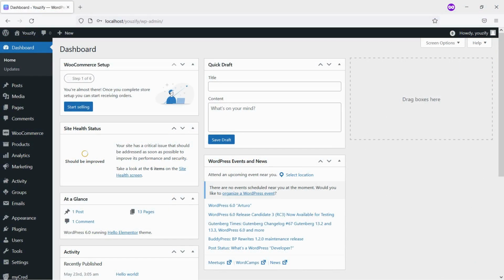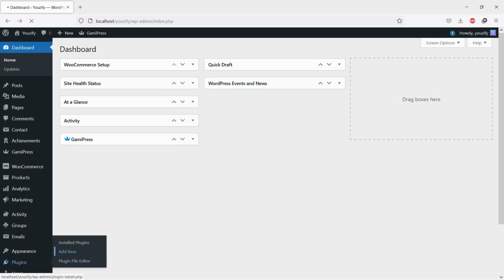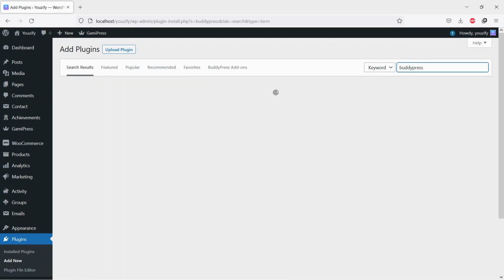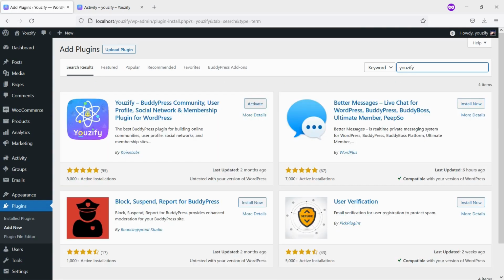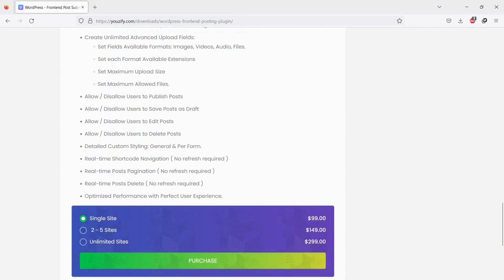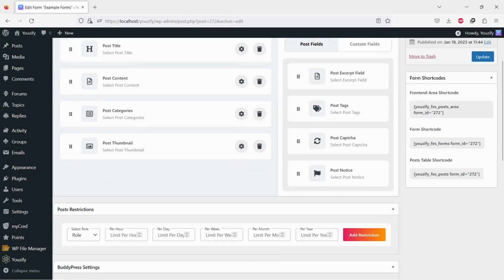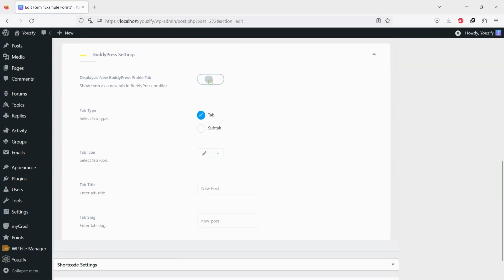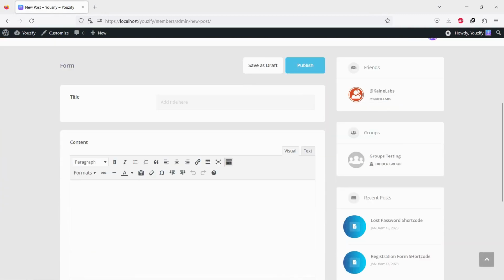How to Add Front-end Submission Form to BuddyPress Profile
Hello Everyone. In this video, we are sharing with you How to Add Front-end Submission Form to BuddyPress Profile. With this plugin, BuddyPress users can submit and edit WordPress article posts from their profile page.

00:00 Introduction
00:22 Install BuddyPress Plugin
00:35 Install Youzify Lite version
00:46 Install WordPress Front-end Submission Plugin
00:59 Enable Front-end Submission BuddyPress Integration
01:29 Let's see the results